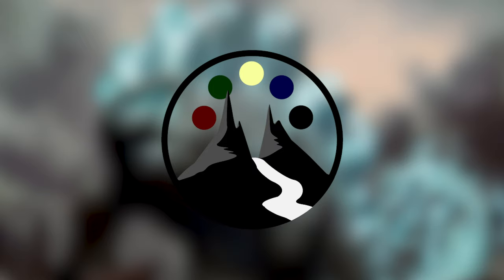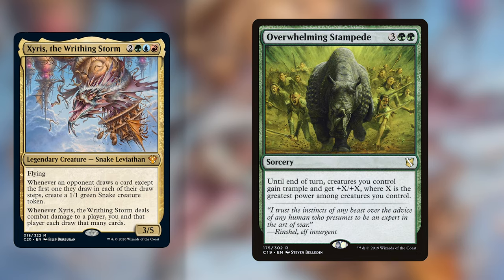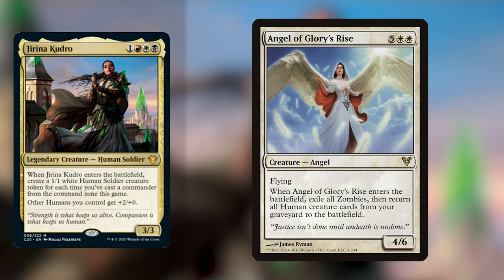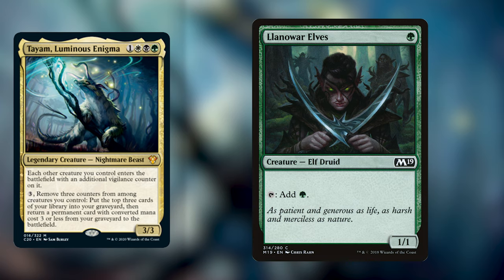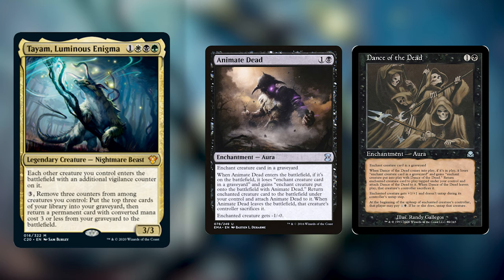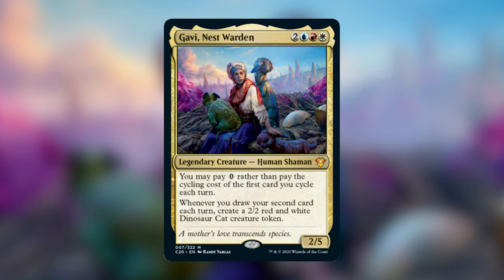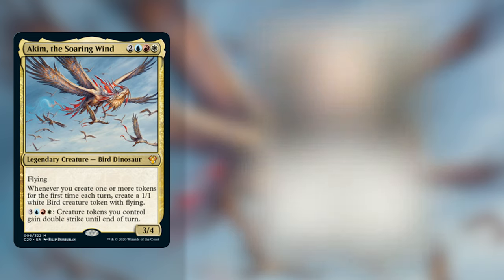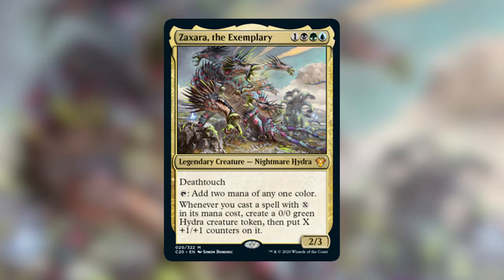The New Commanders - Commander 2020 Review - Part 1 - Command Valley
Landon and Griffin break down the new commanders in the new Ikoria Commander 2020 set in the first part of a 3 part set review series.  In this video, we break down the key strategies and what to look for in each of the commanders.